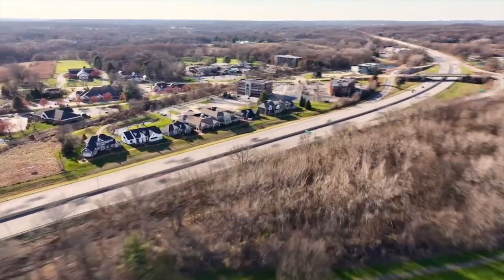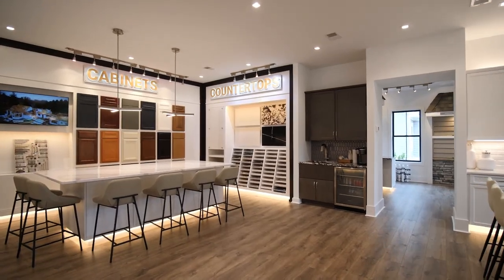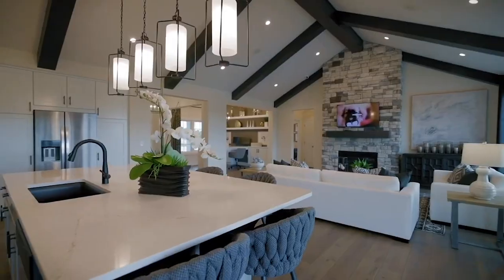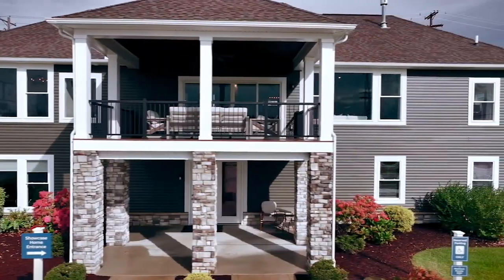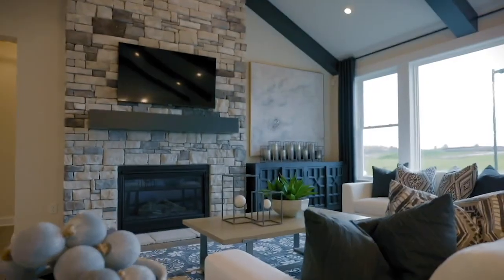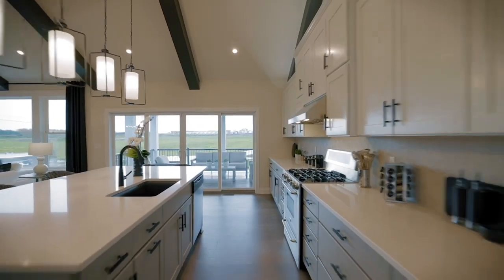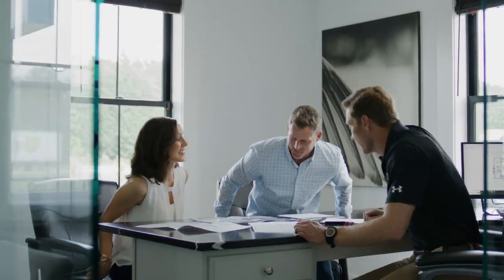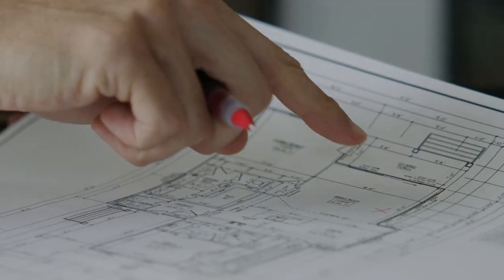Discover Schumacher Homes: A Unique Approach to Custom Home Building in Belmont, OH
Join Paul Schumacher, founder of Schumacher Homes, on a journey into their innovative approach to custom home building since 1992. Conveniently located off I-70 in Belmont, OH, explore the Beverly II model home and design studio six days a week. With a wide range of plans to choose from, including free home plan consultations, Schumacher Homes ensures your family, style, and budget are integral to the design process. Discover the Schumacher Homes difference today!

Schumacher Homes, based in Canton, Ohio, is America’s largest custom homebuilder, with operations in 26 locations in 12 states across the country. The National Housing Quality award winning company has built over 20,000 homes, customized to fit each family’s lifestyle, since its founding by Paul Schumacher in 1992. Schumacher Homes takes each customer’s inspiration and gives it a home. Each Schumacher Homes location includes a one-stop shopping design studio and model homes displaying the latest in architectural and product trends.